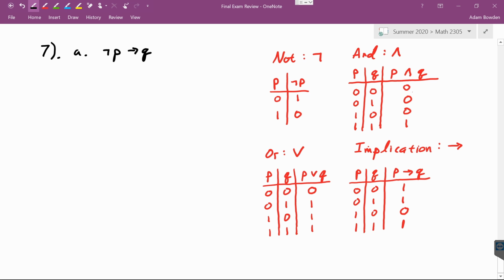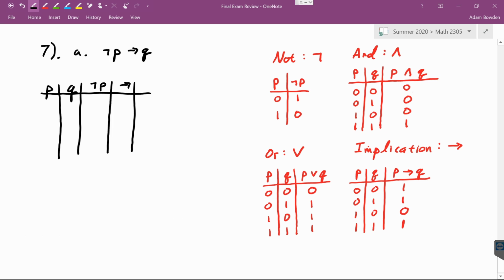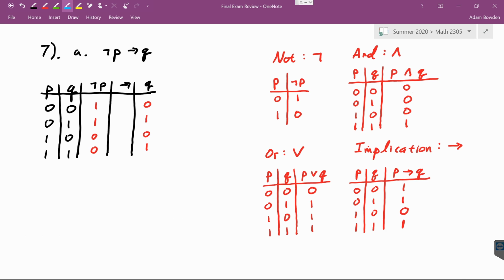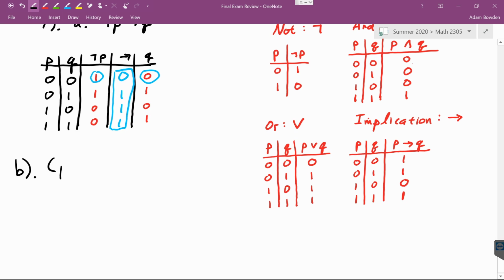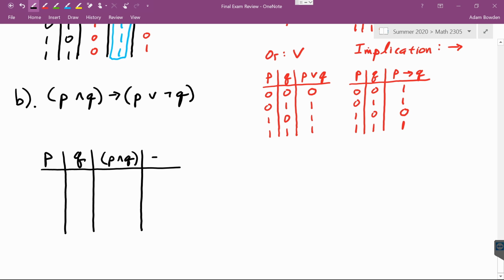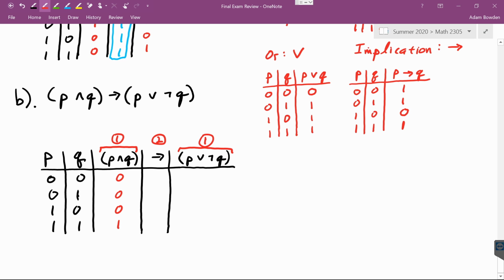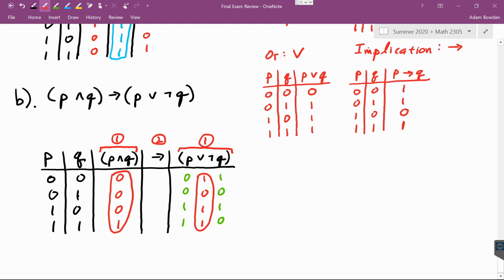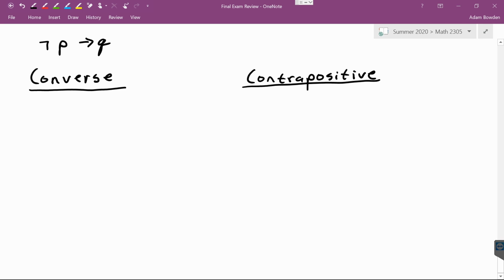Discrete Math - Final Exam Review - Pt 5 - Ex 7